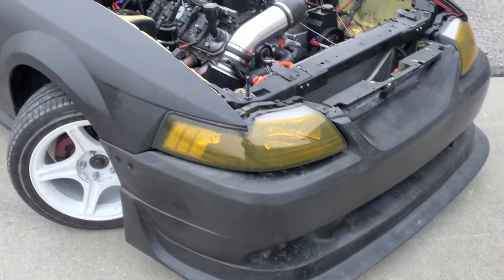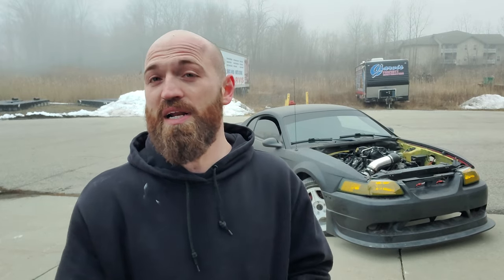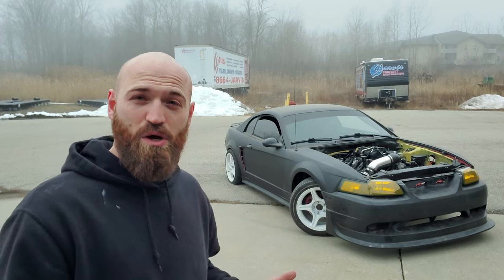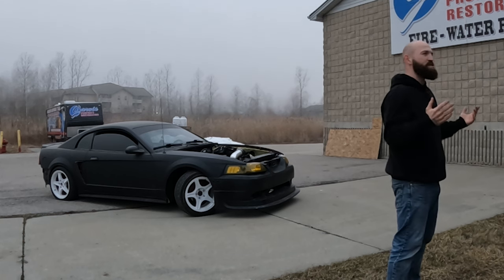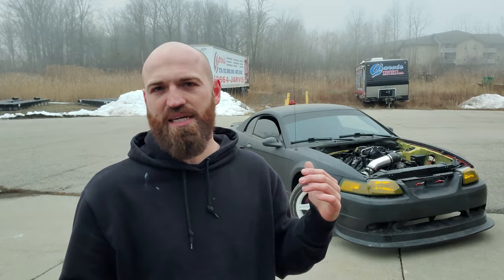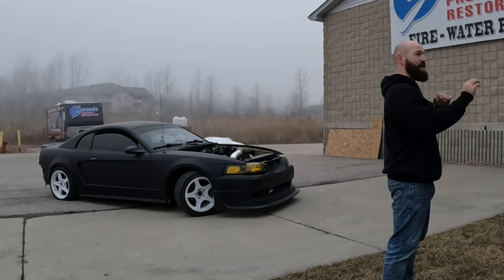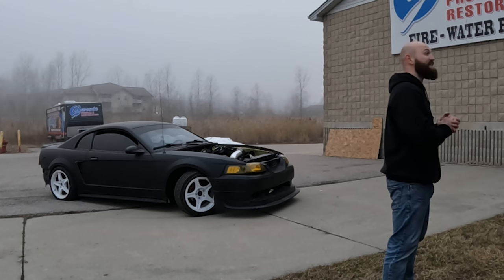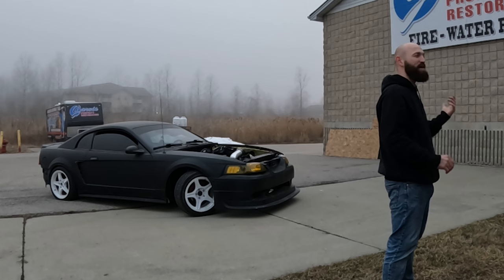The Truth About Building A Mustang For Drifting! | 4K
Are you considering building a Mustang drift car? In this video, we'll discuss the pros and cons of turning your Mustang into a drift machine. From performance upgrades to handling modifications, we'll cover everything you need to know before making the decision to build a drift car. Watch this video to find out if a Mustang drift car is right for you!